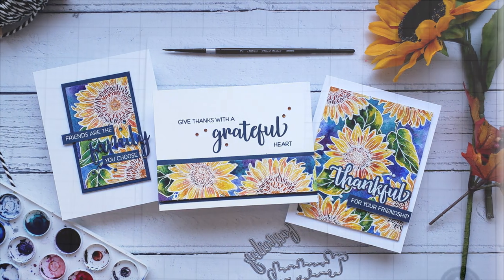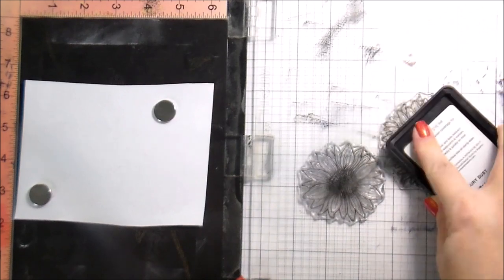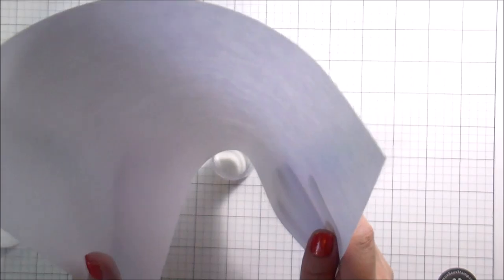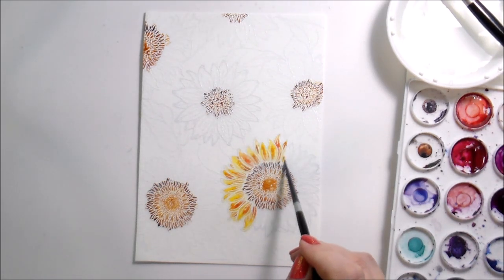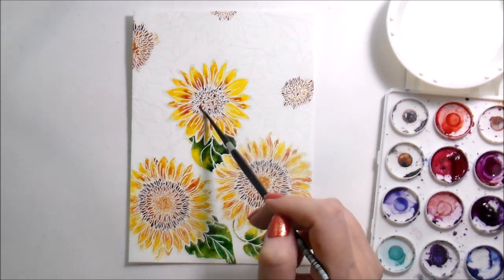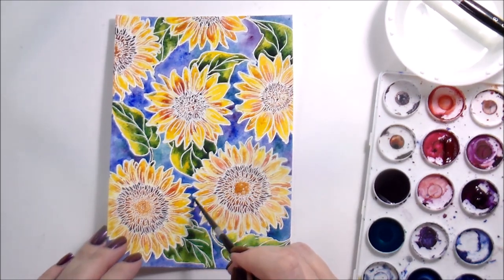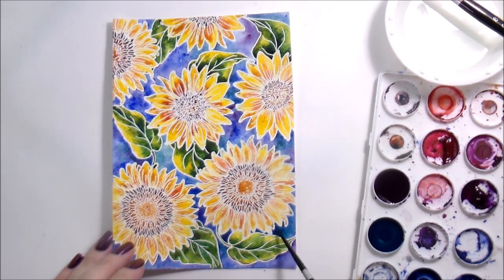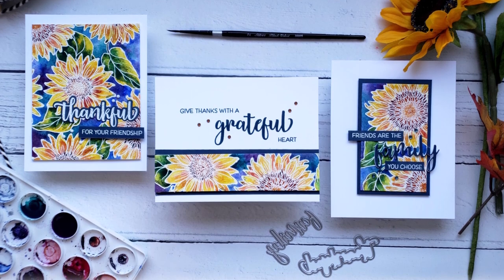Create Your Own Embossed Resist Watercolor Background with Kelly Taylor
Kelly Taylor shows how to make three cards from one 5x7 watercolor piece created using embossed resist and multiple stampings of our Sweet Sunflowers Stamps.

• WOW! Embossing Powder Opaque Bright White